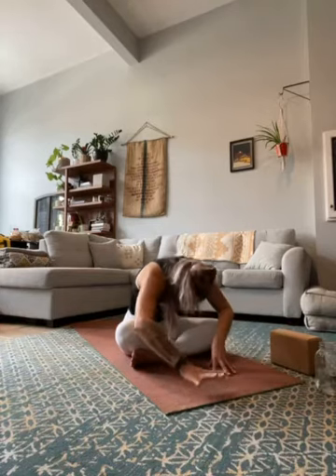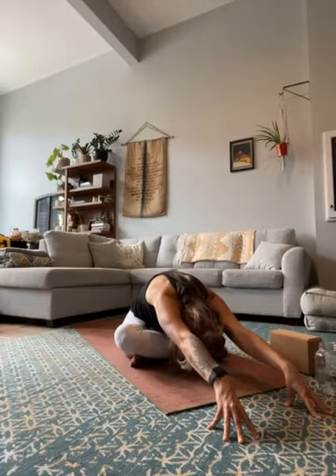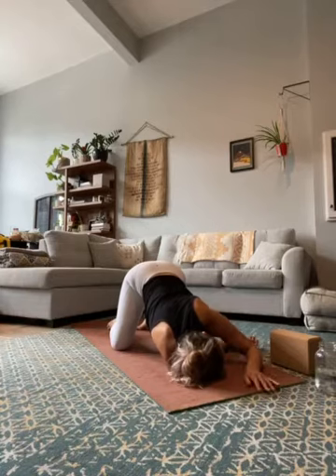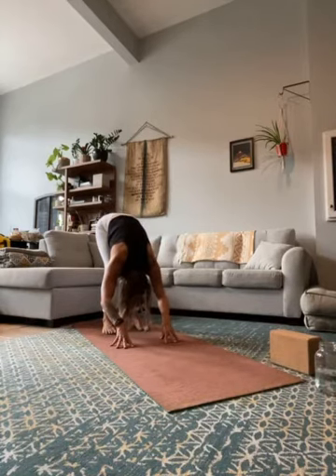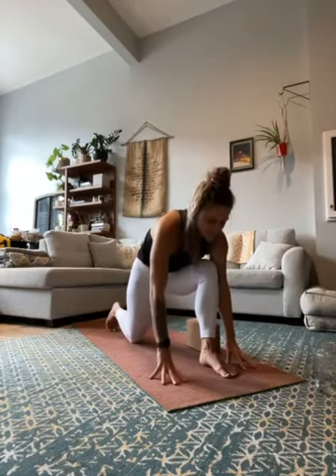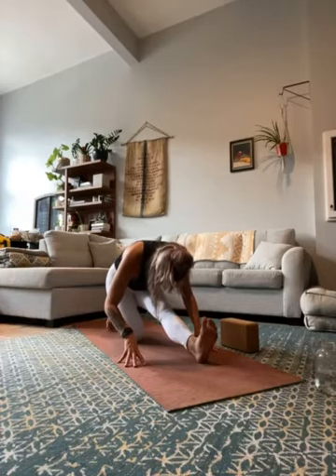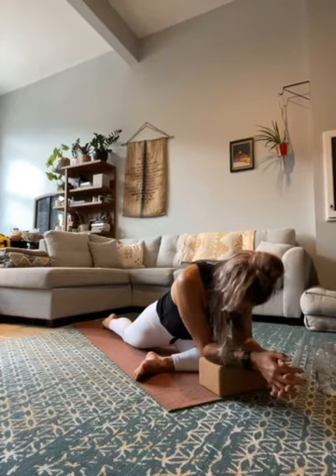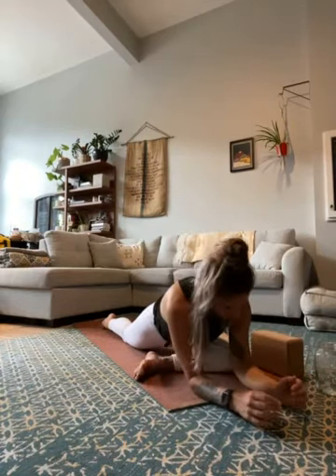Move N’ Melt - 40min All Levels - Moonlight Yoga Laura Paaren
Move n' Melt your stress away with this class that blends flow with stillness to leave you feeling relaxed, recharged & refreshed! Expect a gentle, full body stretch perfect for an evening wind down. (Originally recorded for Instagram Live)

**OFFICIAL ONLINE MEMBERSHIP COMING SEPTEMBER 2020**

Happy Yoga-ing!